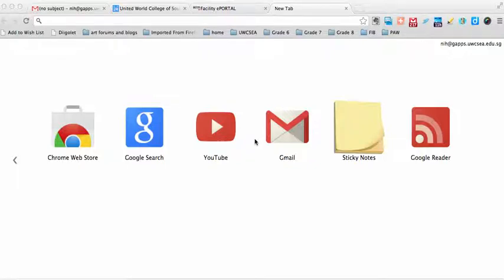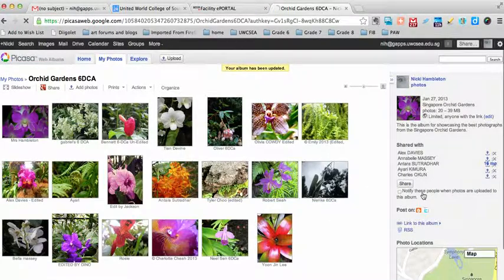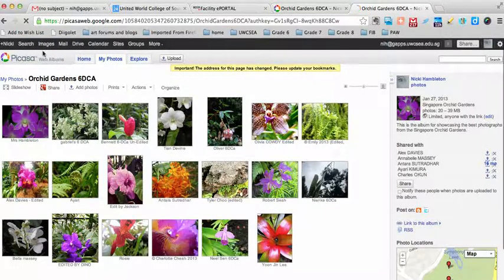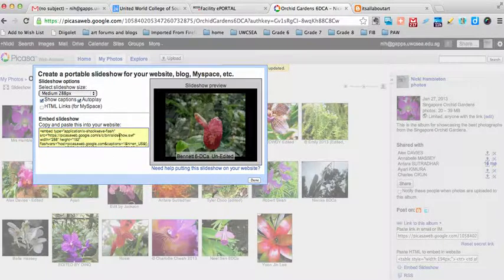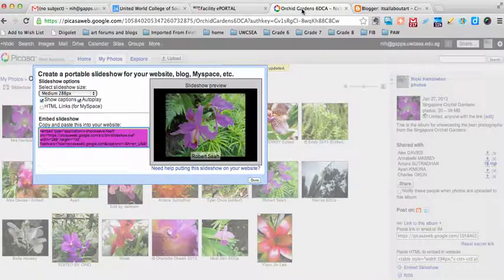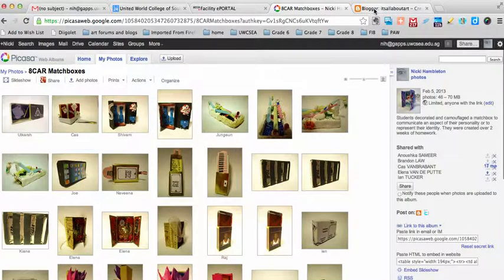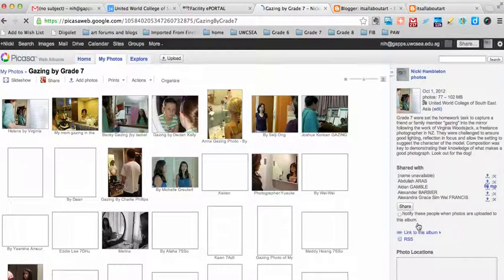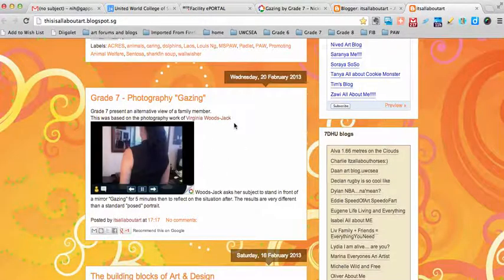Embedding Picasa album to Blogger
demo to show how to embed a Picasa album to Blogger